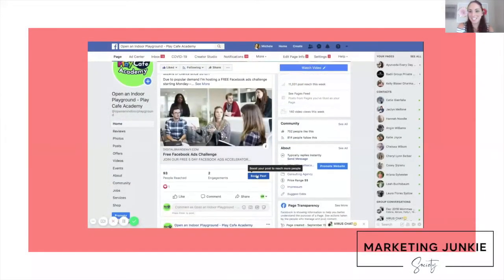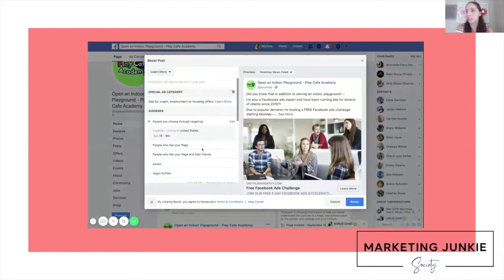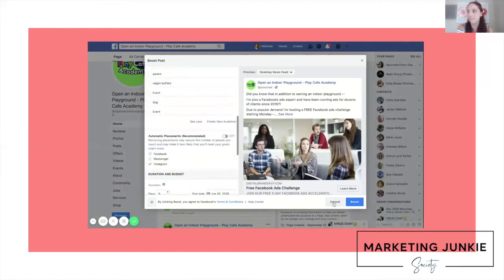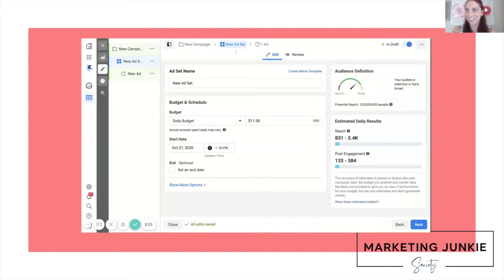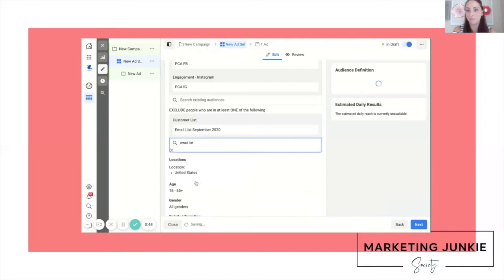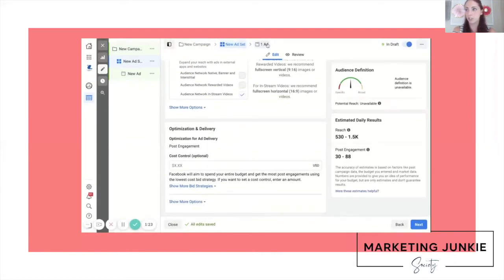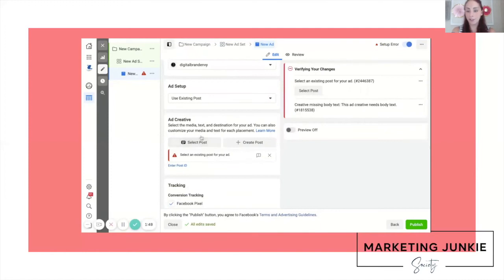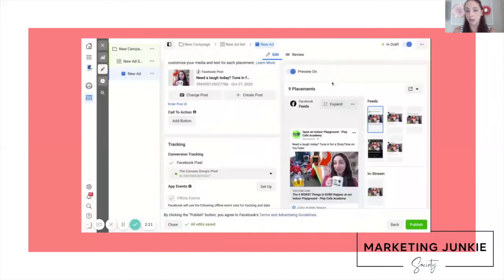Facebook Boosted Posts vs Creating Ads in Facebook Ads Manager: Which is BETTER?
Facebook Boosted Posts vs Creating Ads in Facebook Ads Manager!

Watch this video to learn:
-the 3 biggest disadvantages of boosting a post vs. creating an ad in ads manager
-exactly how to boost a post (with screen share)
-exactly how to execute the BETTER alternative (also with screen share!)

A question I get asked ALL the time is-- "Is Boosting Posts on Facebook a Waste of Money?"

And while boosting posts can create benefit for your business, there are BETTER options that give you MORE control of your advertising spend!

Please note: The 3 objectives you can choose from when boosting a post are TRAFFIC, ENGAGEMENT, and MESSAGES (I repeated engagement twice, whoops!)